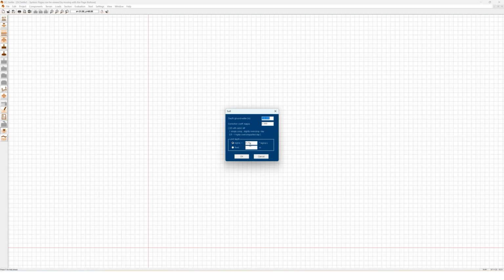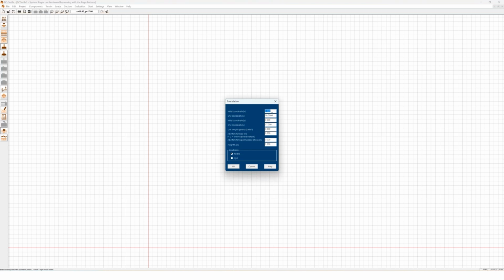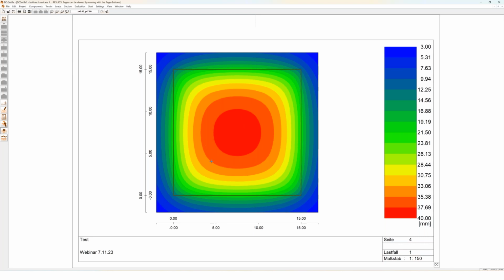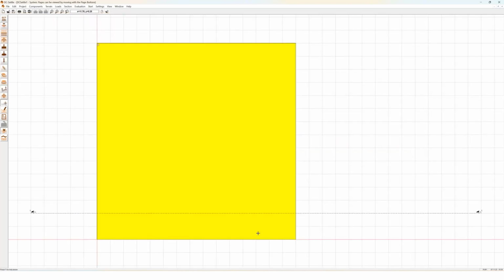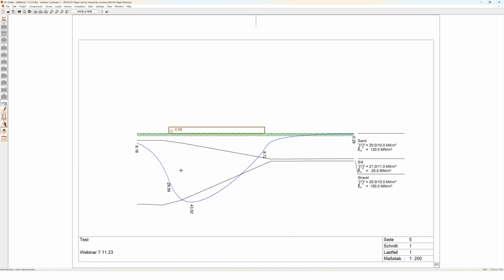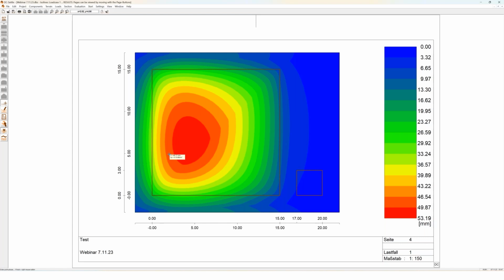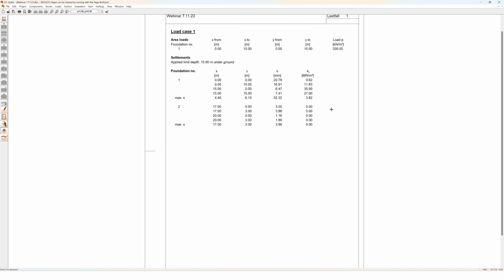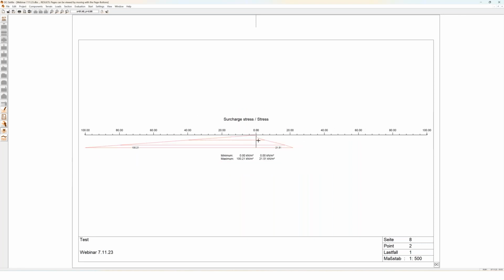DC-Settle | Get to know the program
DC-Settle is used to calculate settlements for any number of load application areas with mutual influence upon each other using the stiffness modulus method. The subsoil can be defined via bore points. The stratification between the points is interpolated. The settlement progression can be displayed both in sections and over the surface with contour lines or colour gradients.